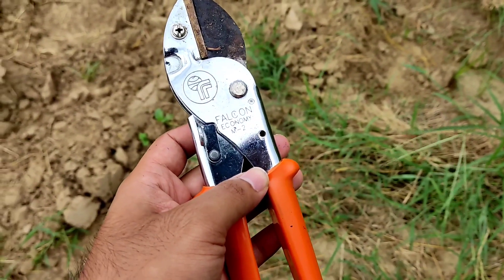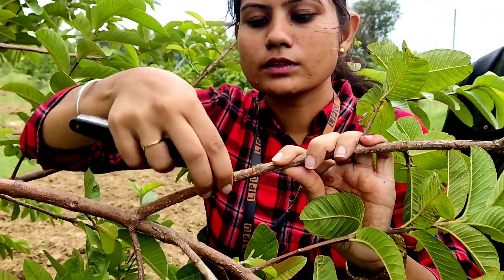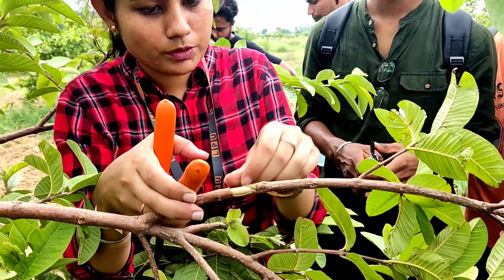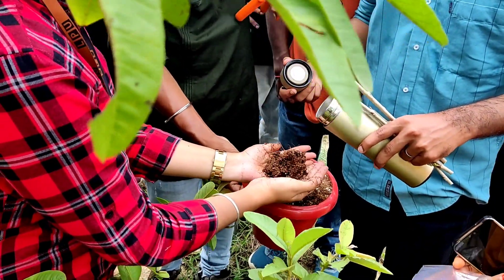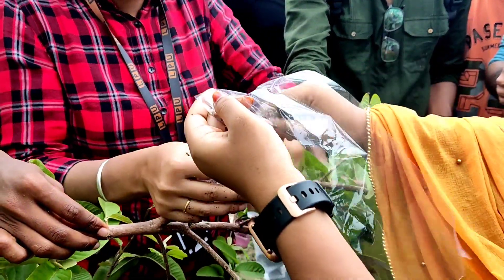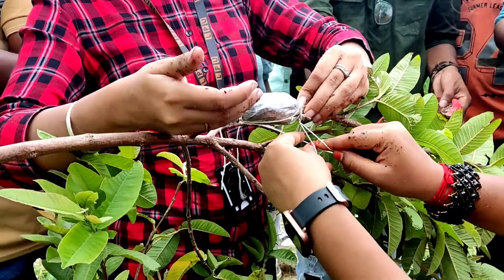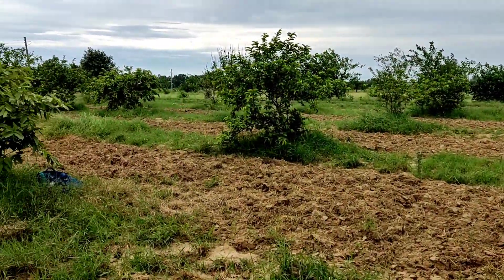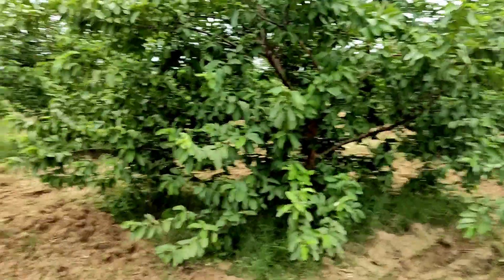LPU: Propagation in Guava Plant | Air Layering | Guava Field | Agricultural Field Of LPU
In this video, we are doing Air Layering in the Guava plant for our horticulture practical in the 5th Semester, 3rd year of our graduation.